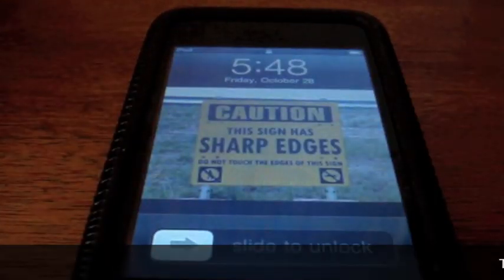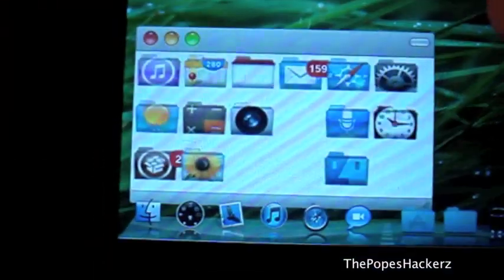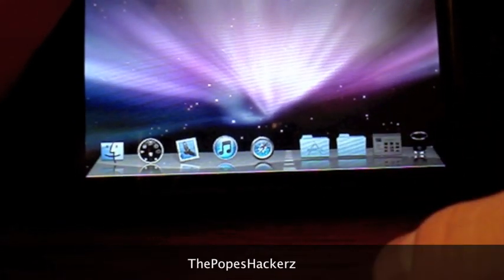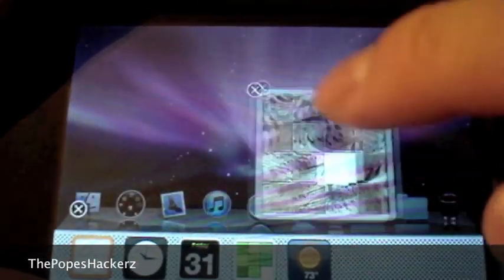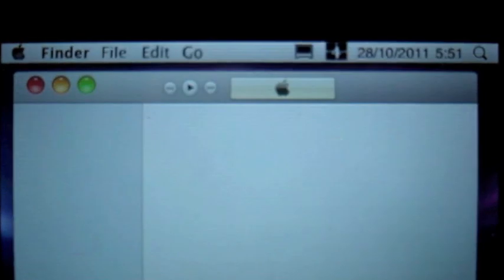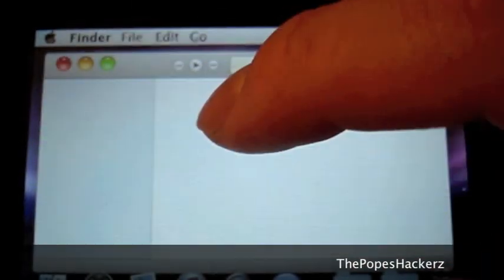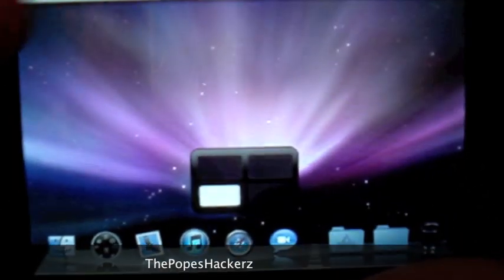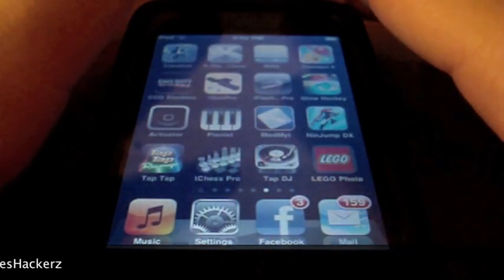Mac Theme for Ipod touch